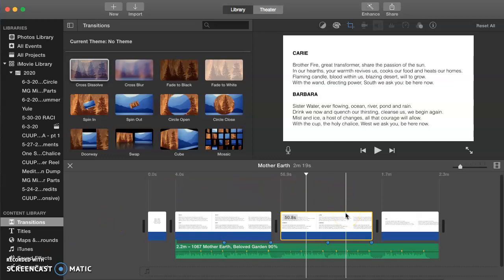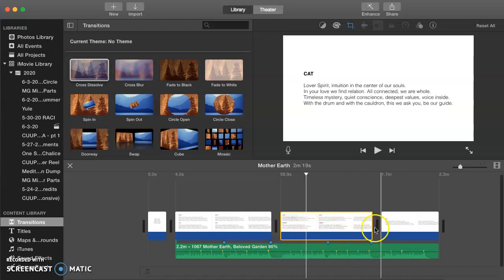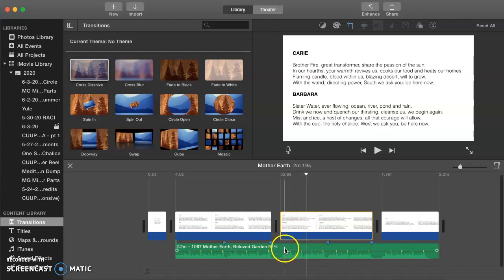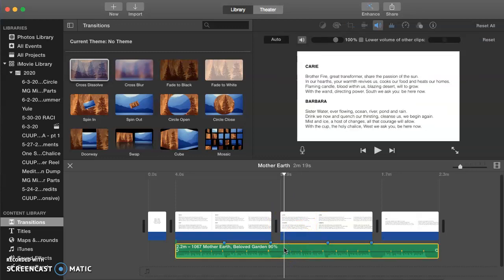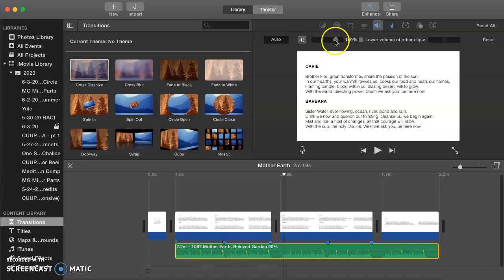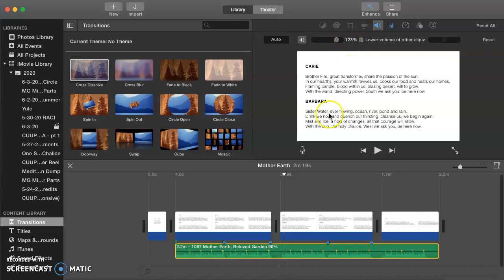Make Worship Music #7 - Mother Earth Beloved Garden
How to bump up the volume.

Tutorial for making Unitarian Universalist (UU) Online Worship materials.

UUA have given permission for these hymns and reason to be used for online worship, singing, slide lyric display etc.